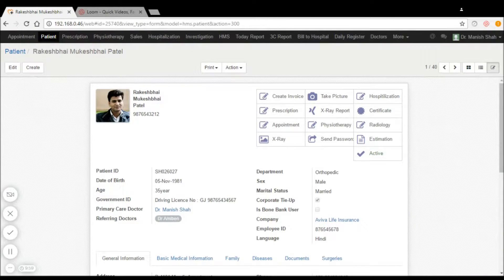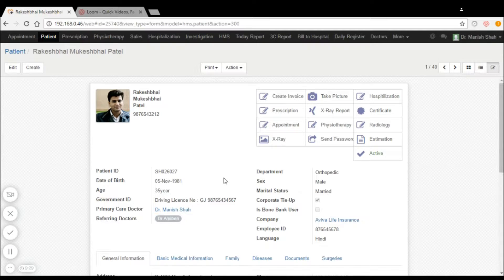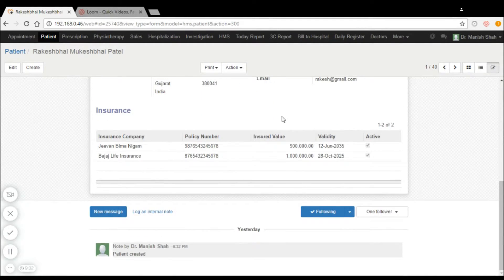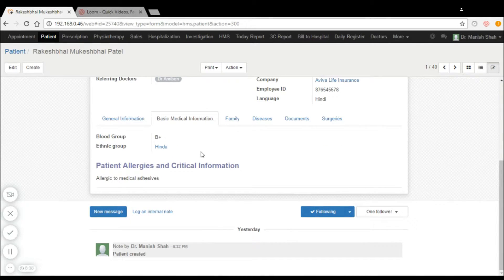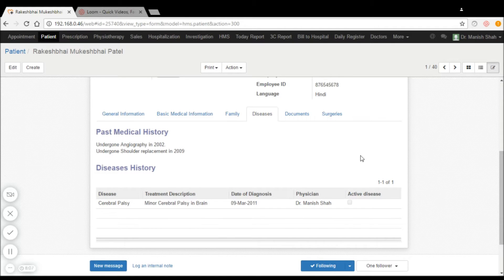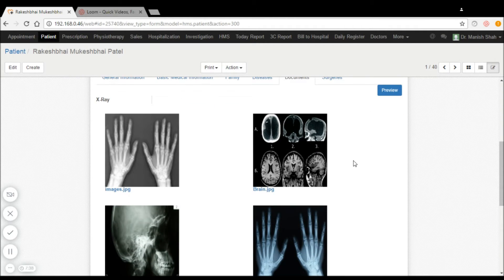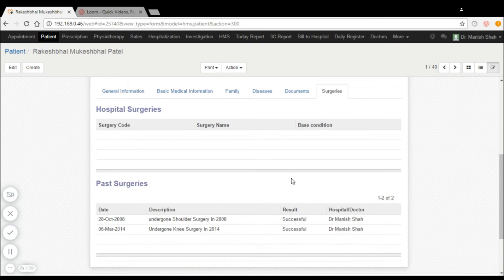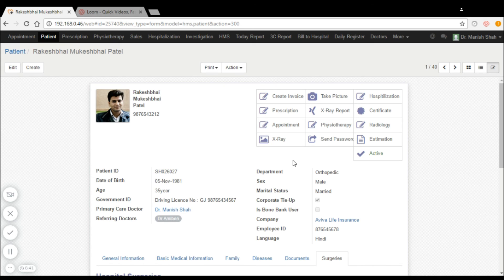Patient Electronic Medical Record EMR System Demo | IndimediHMS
Demo video of Patient's Electronic Medical Record (EMR  System) is a digital version of a paper chart that contains all of a patient's medical history. In IndimediHMS- EMR system Patients EMR Details can be filled easily by Hospital Receptionist and easily used by Doctors for further diagnosis and treatment.